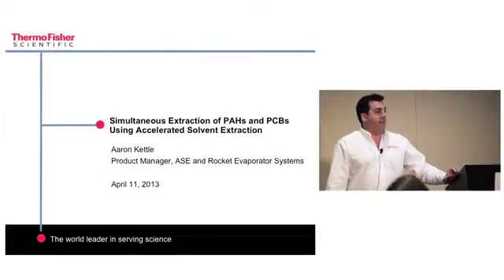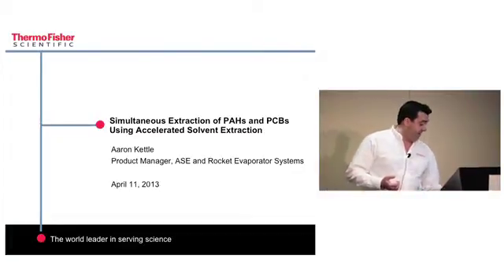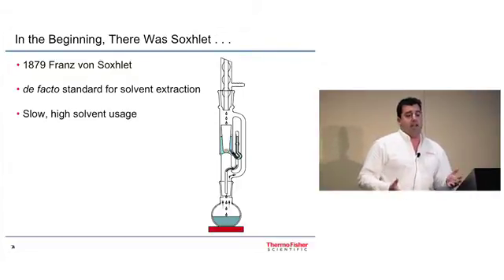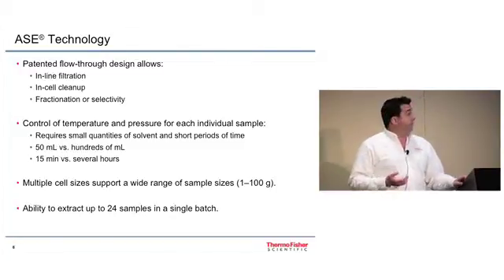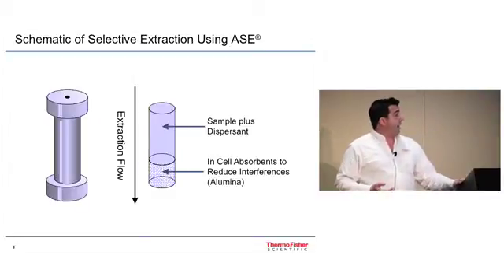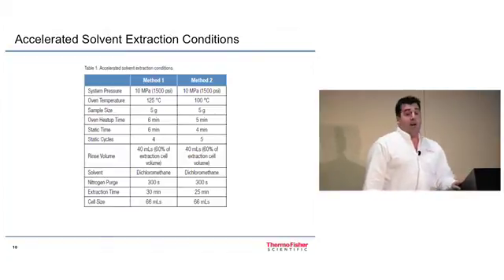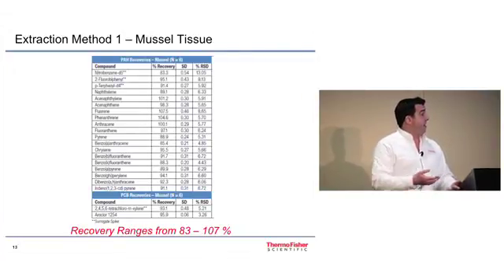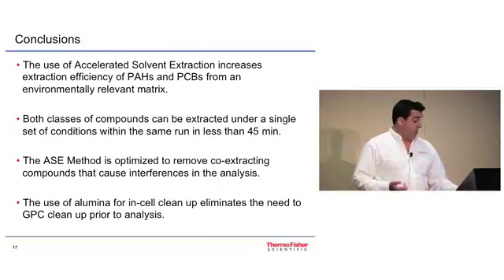Simultaneous Extractions of PAHs and PCBs Using Accelerate Solvent Extraction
Aaron Kettle from Thermo Fisher Scientific speaks at the 8th International Symposium on Recent Advances in POPs Analysis. This presentation highlights the Thermo Scientific™ Dionex™ ASE™ 350 Accelerated Solvent Extractor system, a patented system for the extraction of solid and semisolid samples using common solvents at elevated temperatures and pressures. Aaron explains how the ASE 350 system works and how it can be used for a laboratory performing a POP analysis. He focuses on one of the newest applications, which is a simultaneous extraction of PAHs and PCBs in muscle tissue. Typically PAHs and PCBs rely on two separate extraction methods with two different solvents, but using the ASE 350 system allows both classes of compounds to be extracted under a single set of conditions.